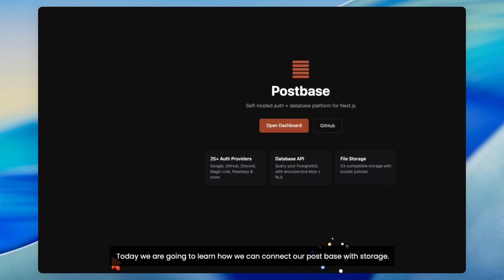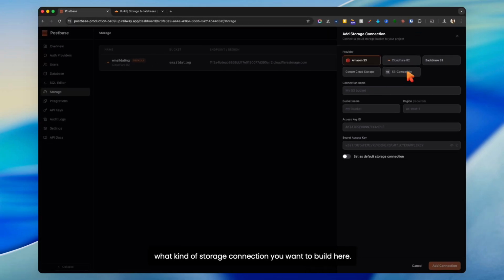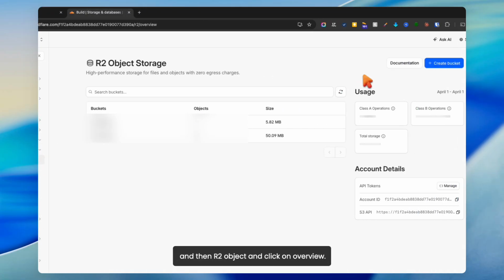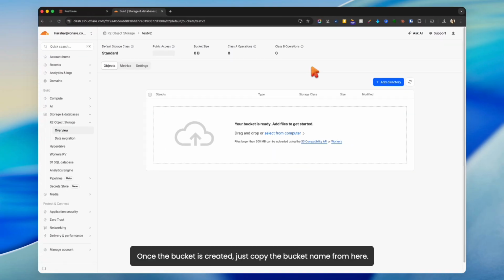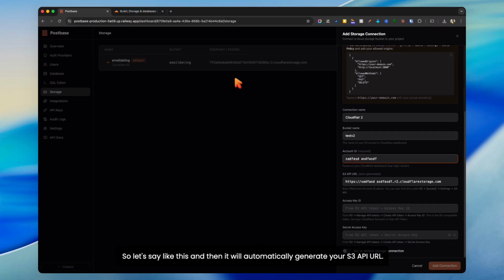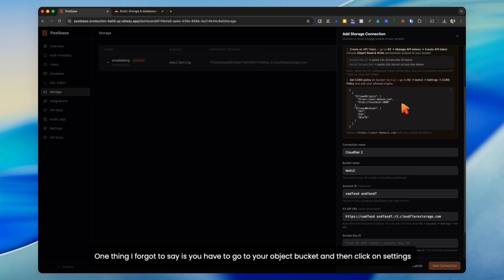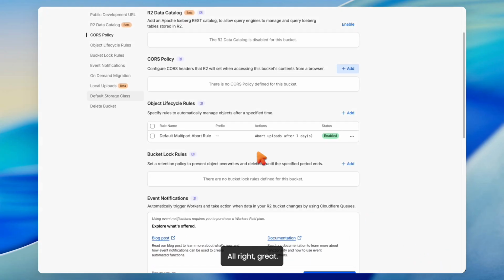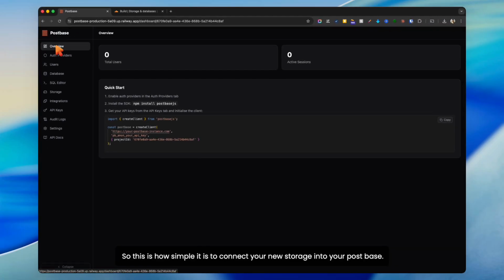Postbase Storage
In this video, we explore how to integrate Postbase with various data storage solutions. You'll learn the steps to set up a cloudflare r2 connection, ensuring your data is always accessible. This method provides a robust solution for managing your cloudflare account and leveraging powerful object storage capabilities.